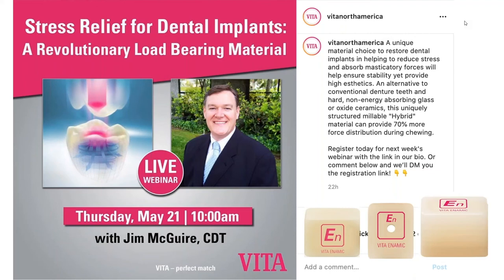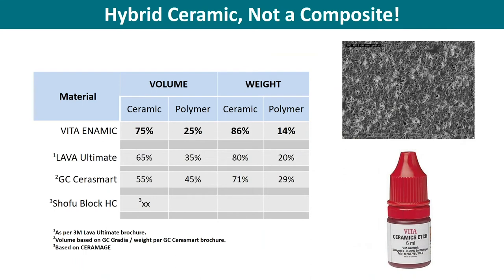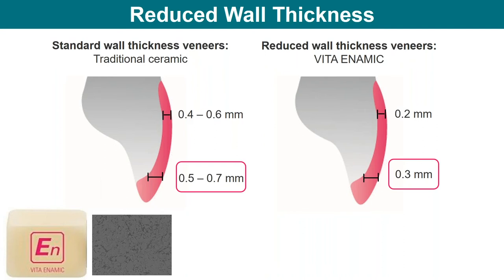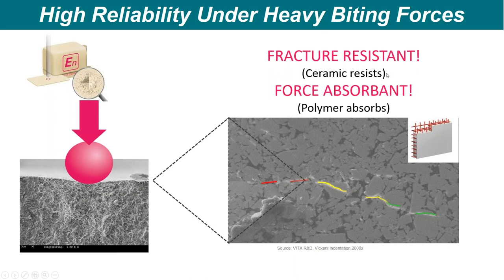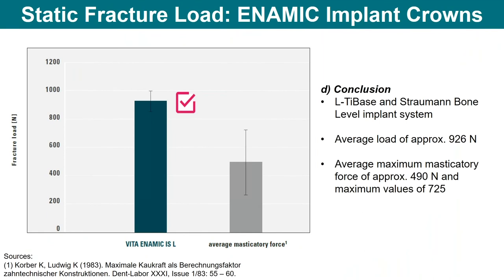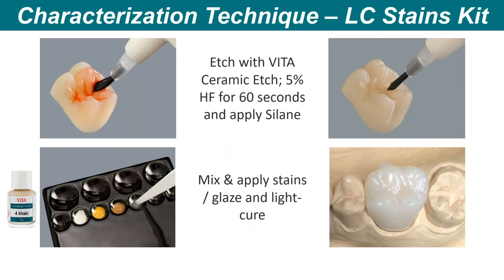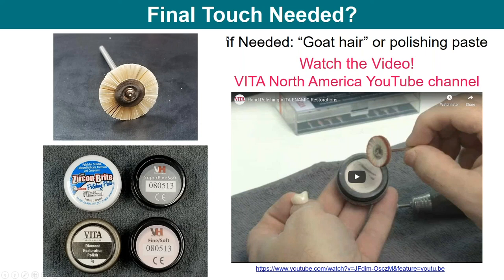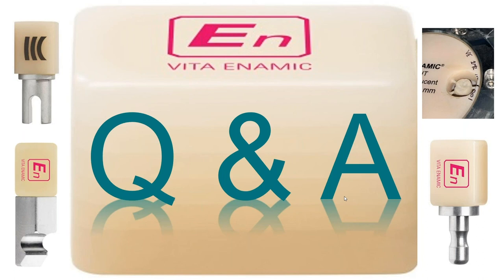Stress Relief for Dental Implants: A Revolutionary Load Bearing Material with Jim McGuire, CDT